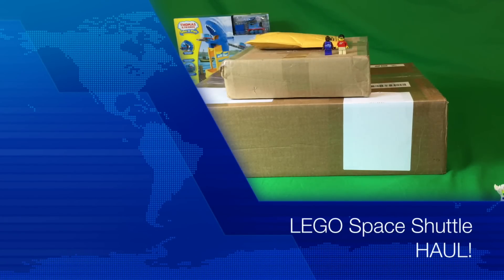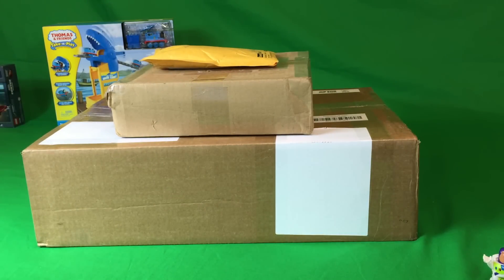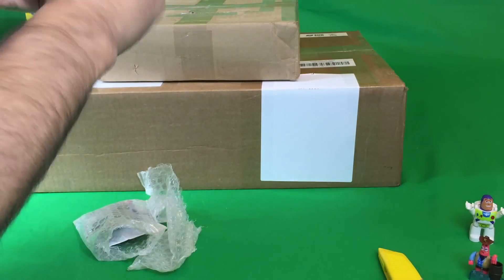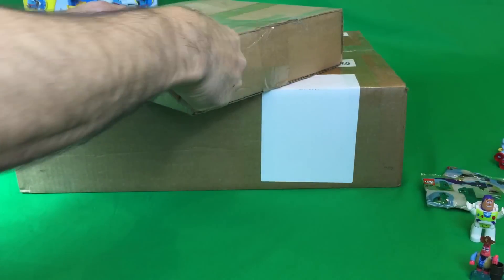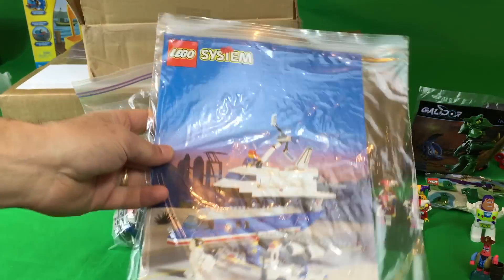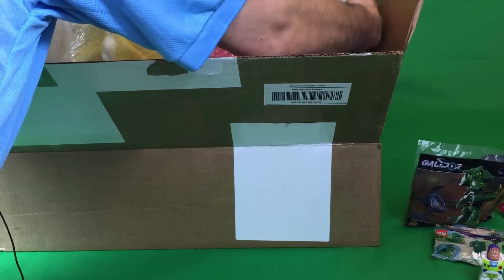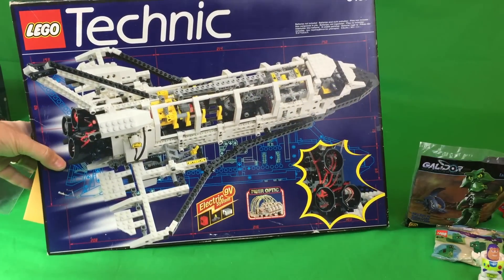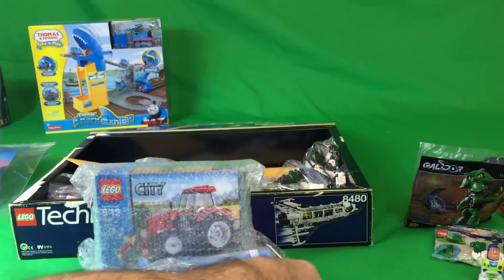LEGO Space Shuttle HAUL! Small, medium, and large! Bricklink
We love LEGO 레고 лего "le go" - however you spell it (even "Legos") - play well and enjoy our video! LEGO® is a trademark of the LEGO Group of companies which does not sponsor, authorize or endorse this channel.